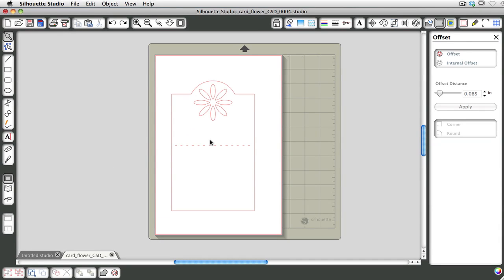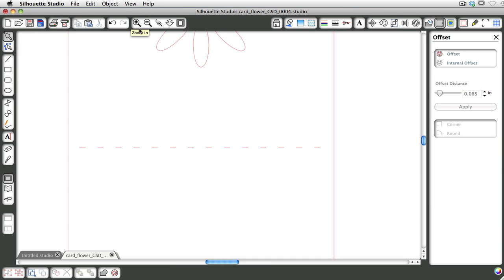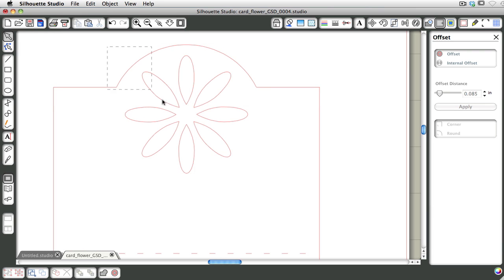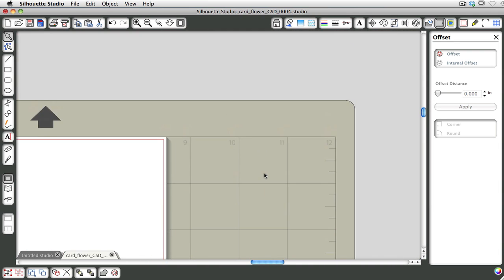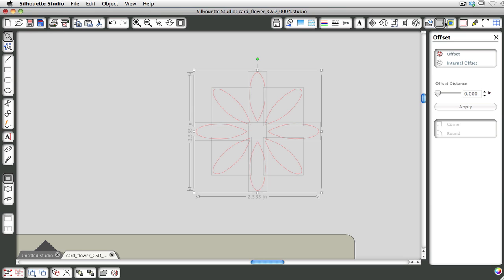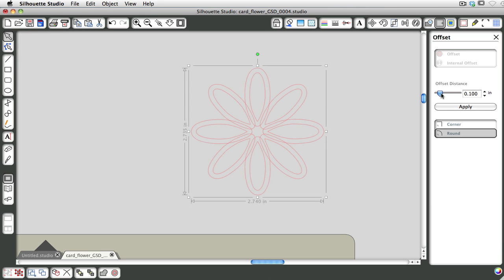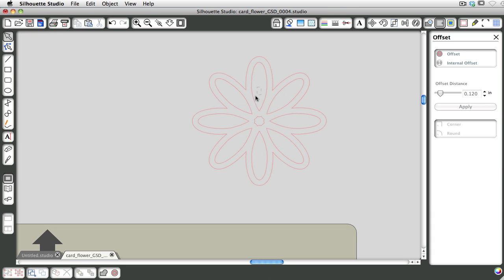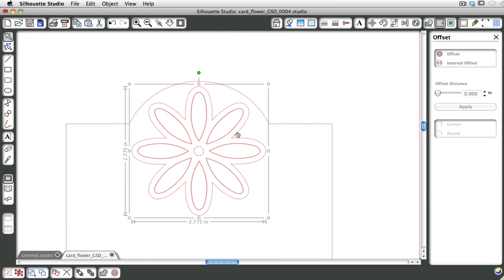Create an additional flower using Offset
This video quickly shows how you can take the flower component of a card, add an Offset to it and create a whole new piece to put on top of it using your Silhouette software.